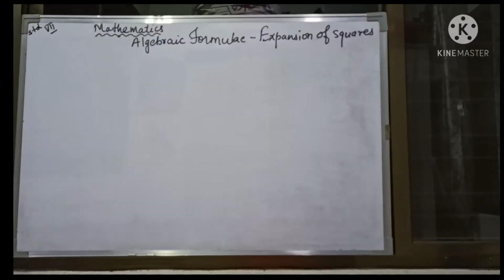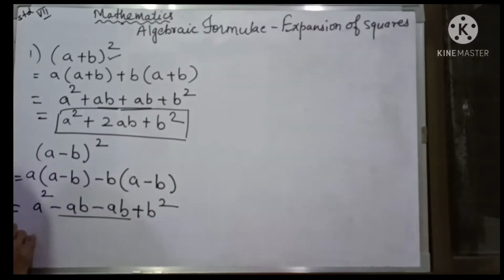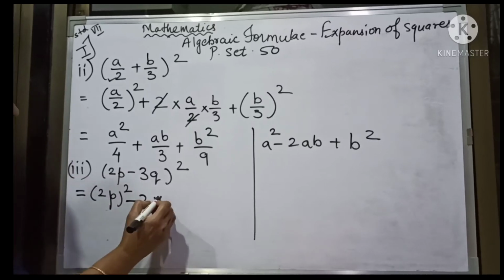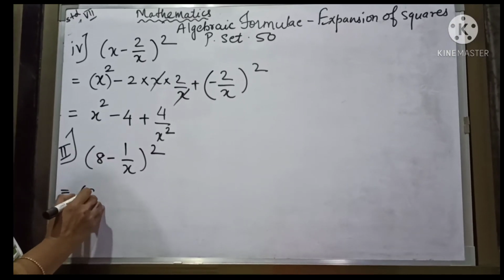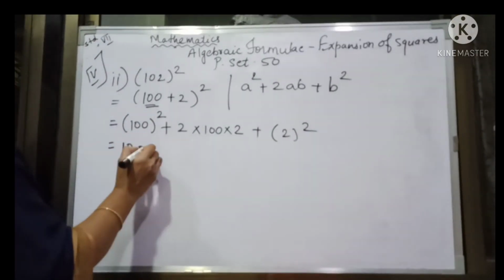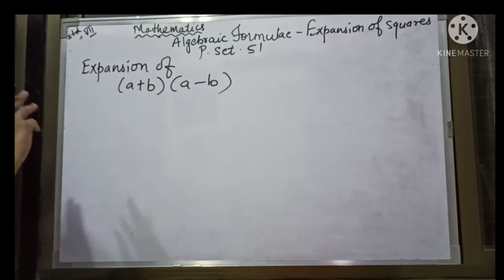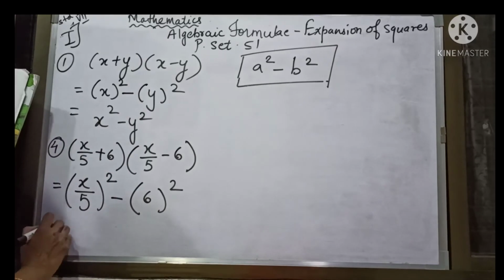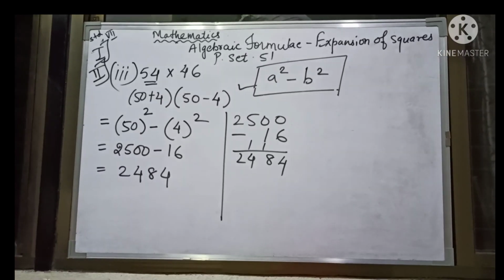24 February 2021